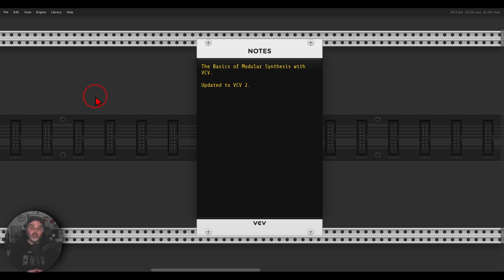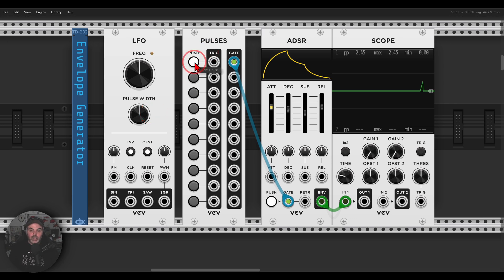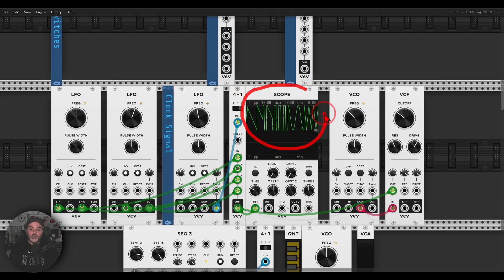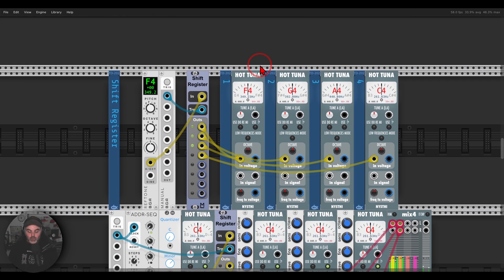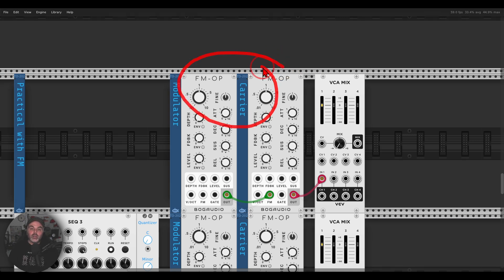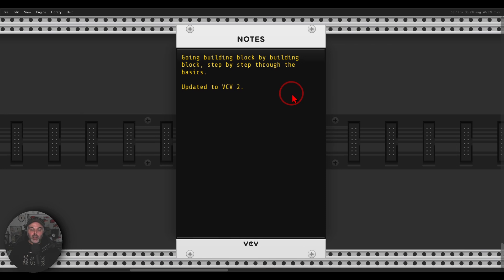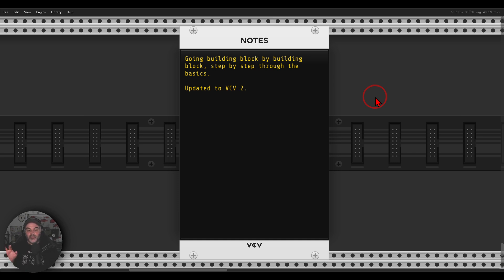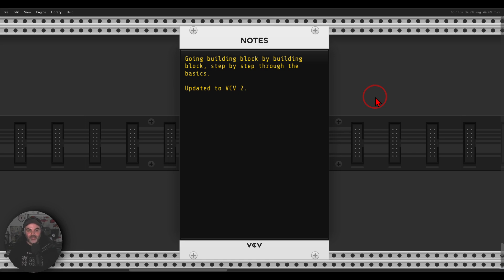The Basics of Modular with VCV 2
Here are my computers' specs:
  8 Logical Processor(s), 32Gb RAM, NVIDIA GeForce GTX 1070